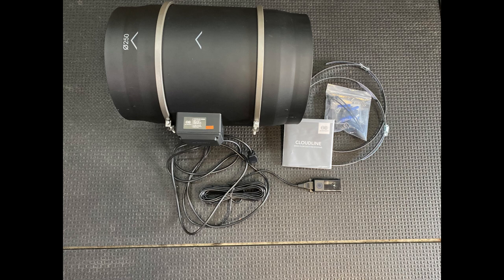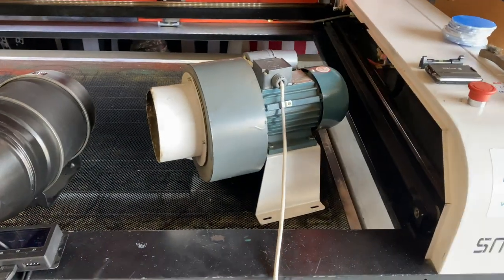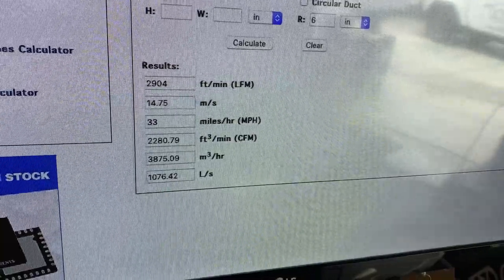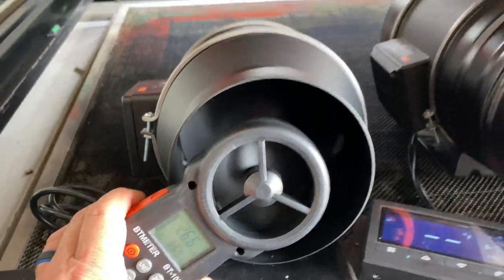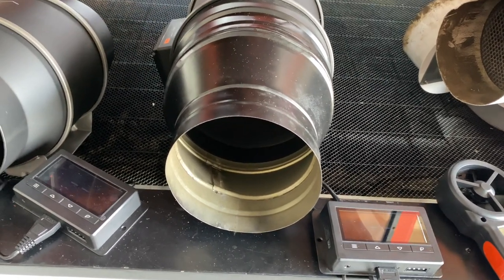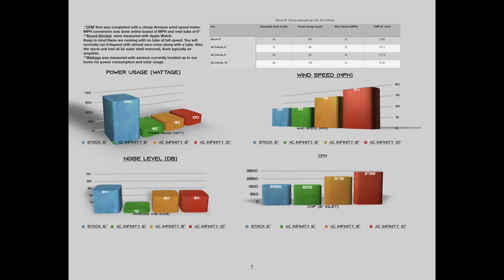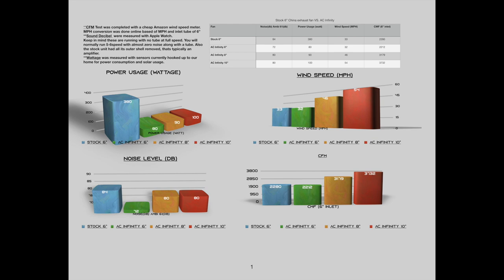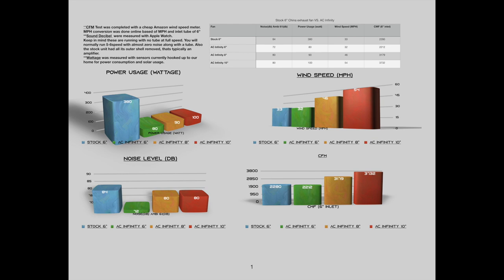REVIEW..AC Infinity vs Standard Box Exhaust Fan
Review and comparison of AC Infinity 6", 8" and 10" inline fans vs a 6" box fan that came with our laser. Better CFM, Less noise, Less power consumption... Can AC Infinity complete the Hat-trick?